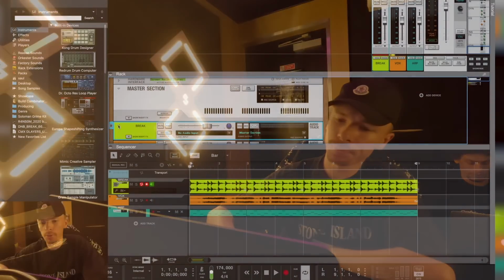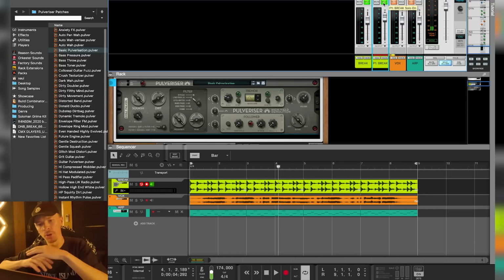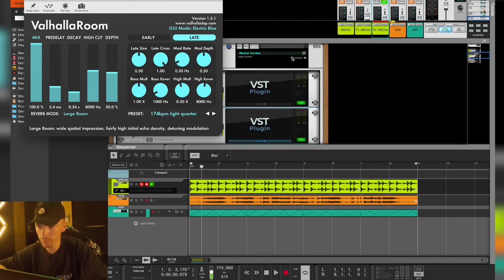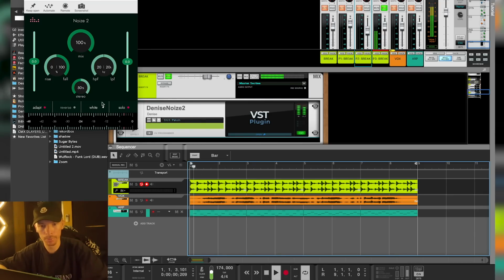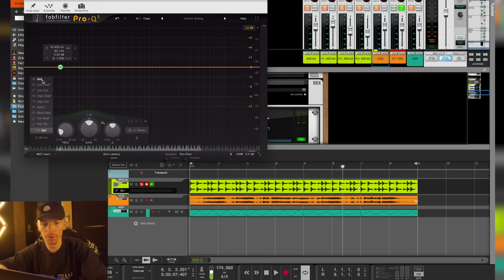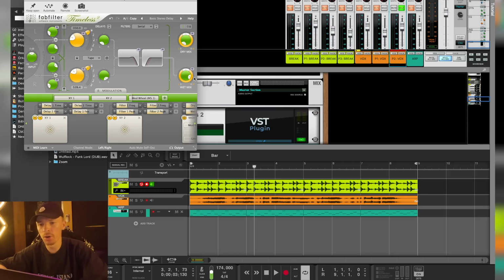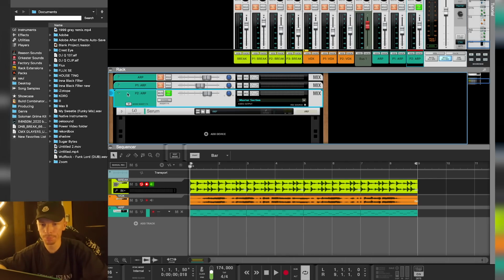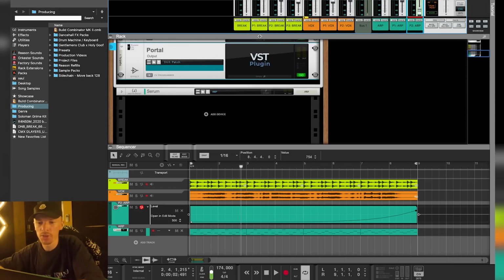How to use parallel processing in Reason 12 to make your mixes sound more professional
If you're trying to make your mixes sound more professional, parallel processing is one of those tools you need to have in your toolbox. Saul of @GentlemensClubUK walks you through how to use parallel processing in Reason to make your mixes more professional and powerful.